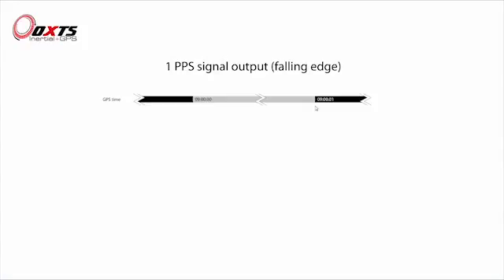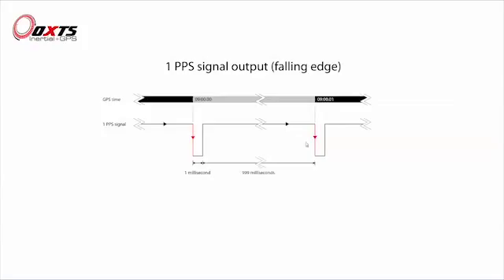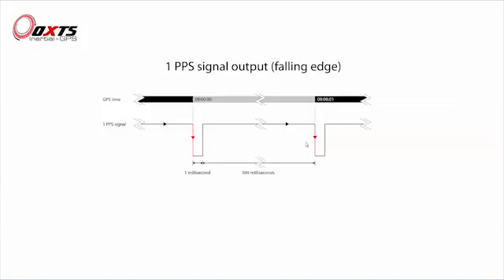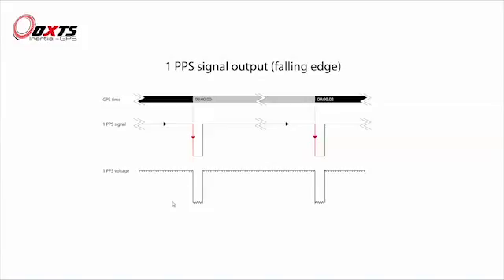Magus OxTS 1PPS Final Output